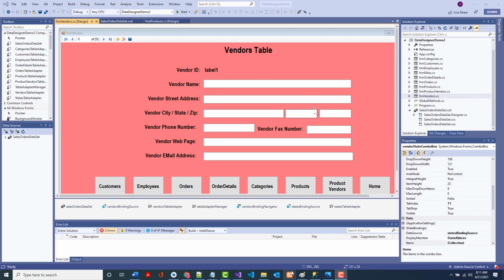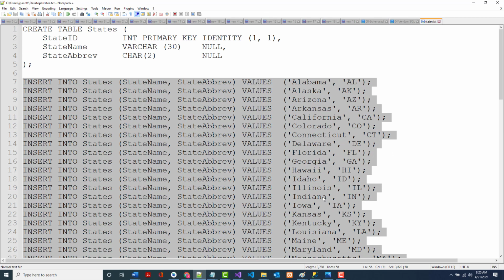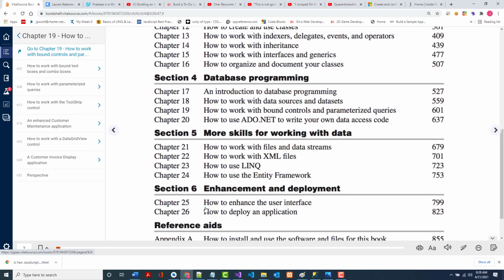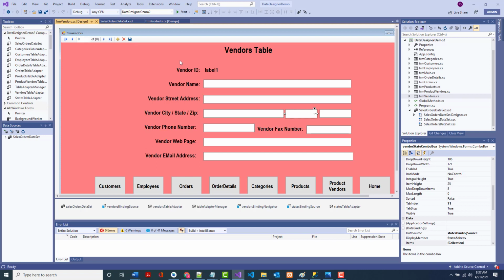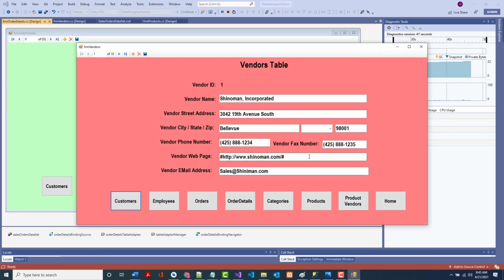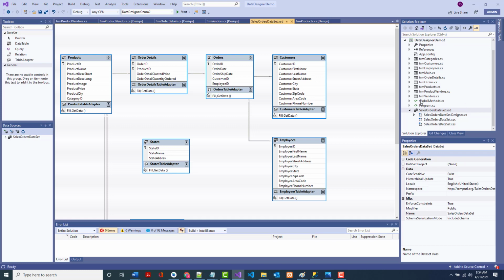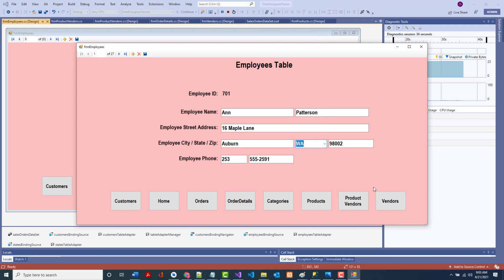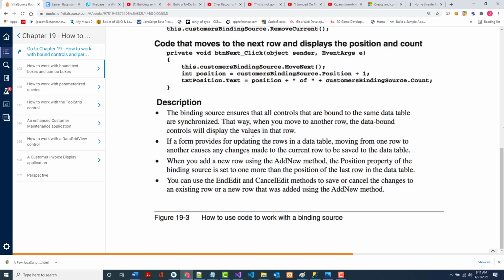AWD1100 - Chapter19 - Part01 - 04-21-2021